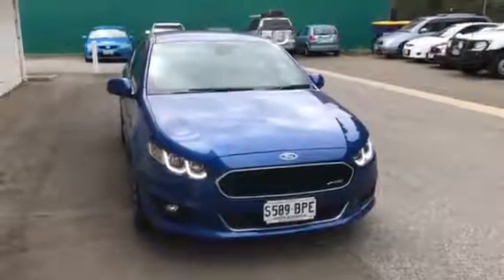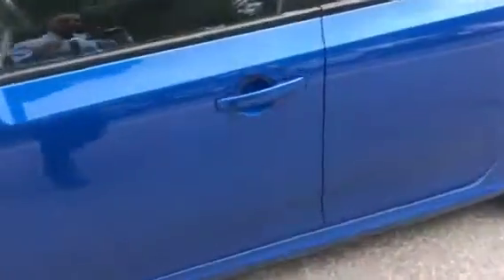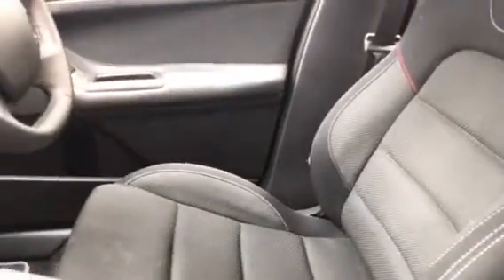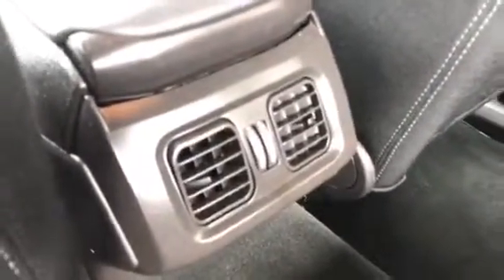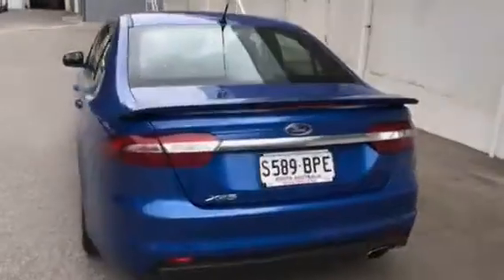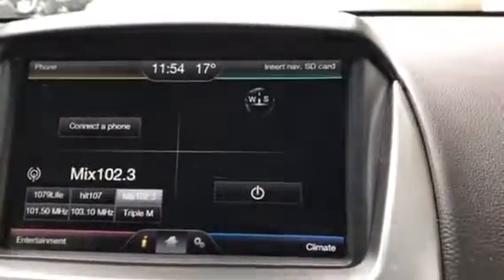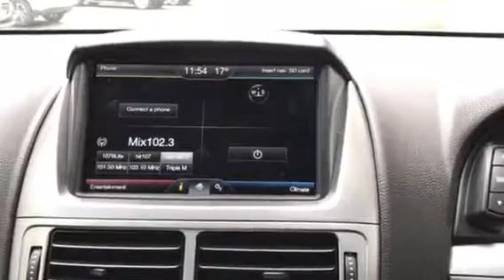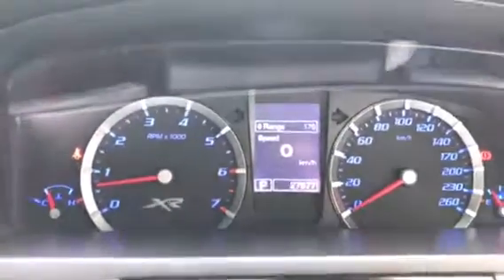Peter - FG X XR6